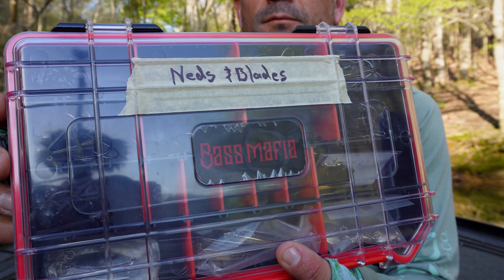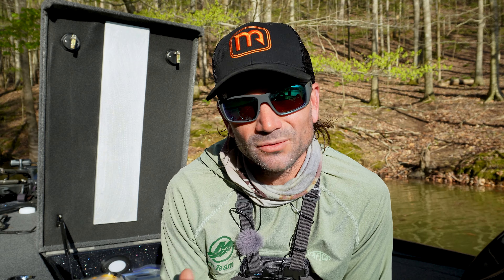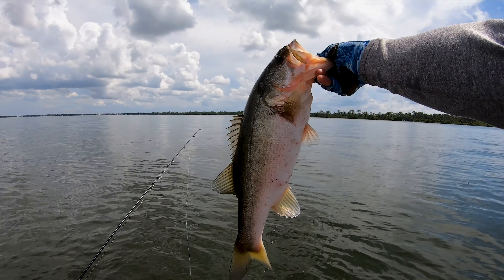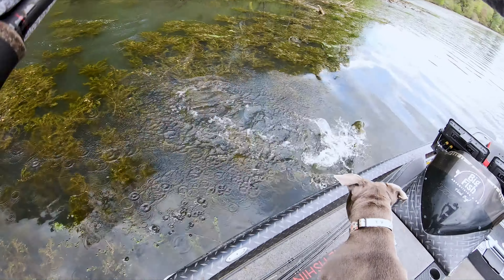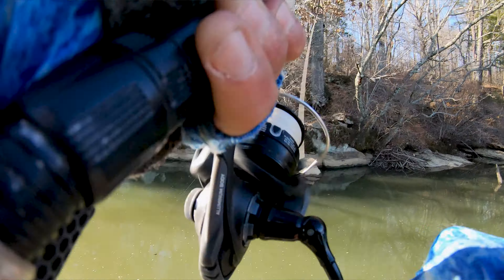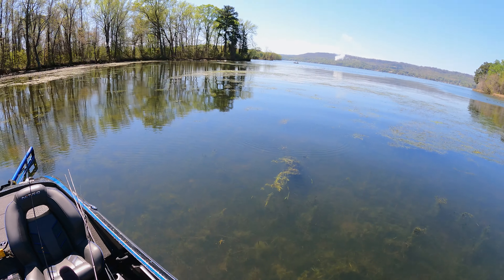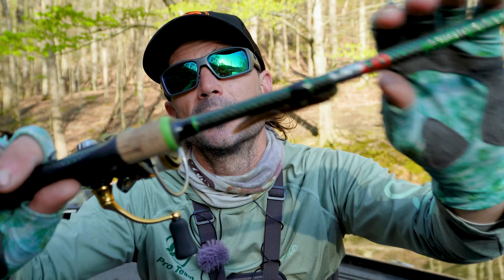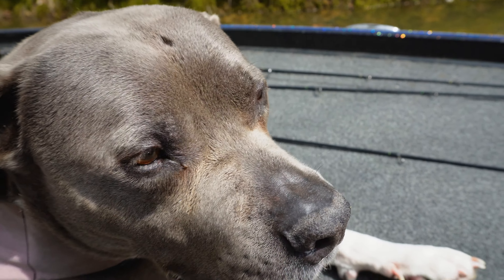FAILURE to Fish this WORM will Cost you BASS!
There's one soft plastic worm rig that, if you are not fishing it in spring, you're missing out on catching more bass.  The Ned Rig IMO is the only way to fish a worm in spring during the pre spawn, spawn, and late spring.  In this video I show you how to rig a Ned Rig jig, what rod and reel setup to fish it on, and which soft plastic worms work best.